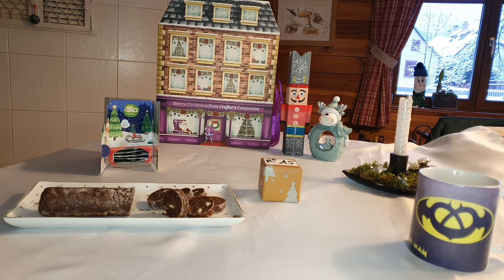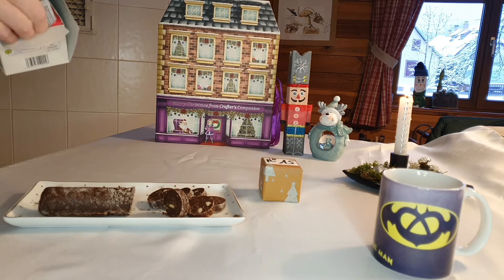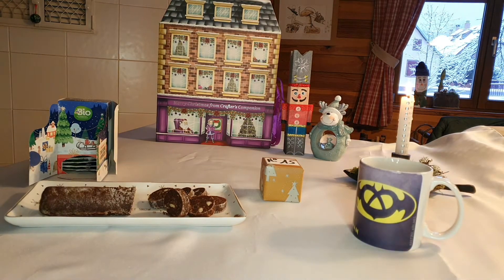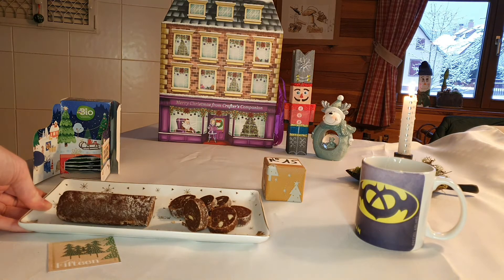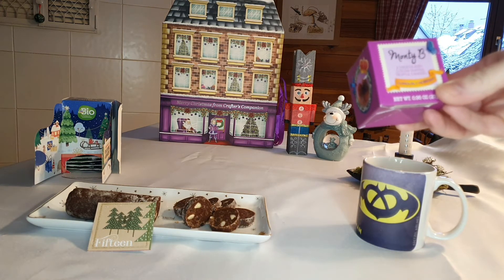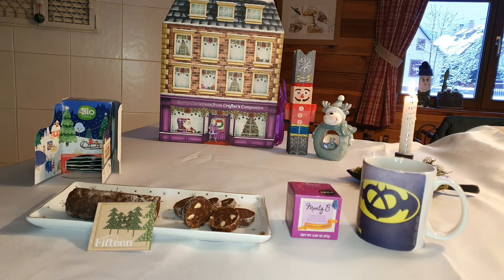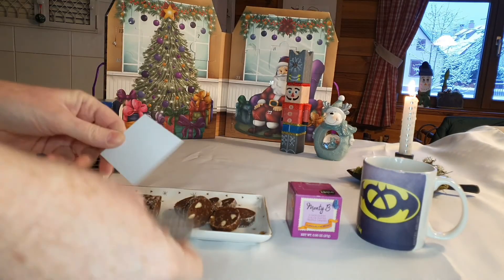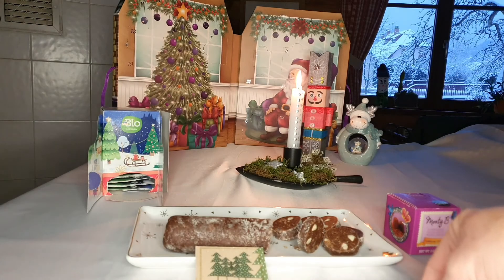Ouverture de mes calendriers de l'Avent : 15 décembre 2022